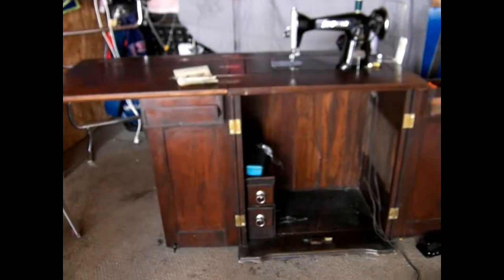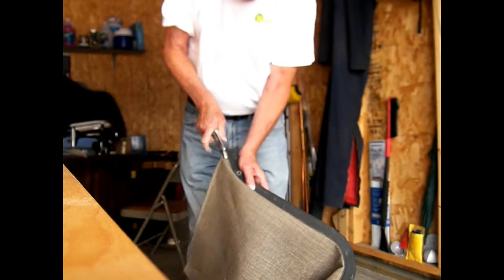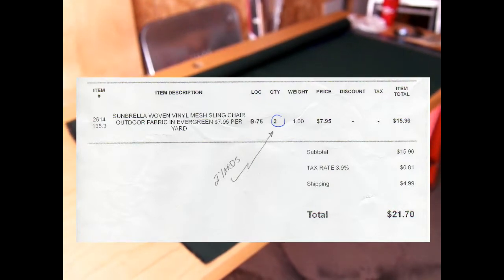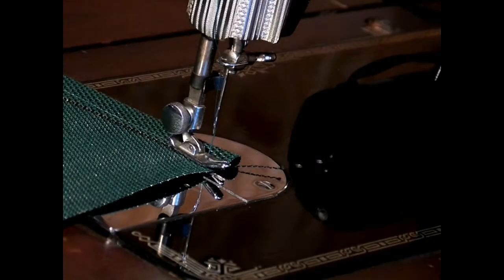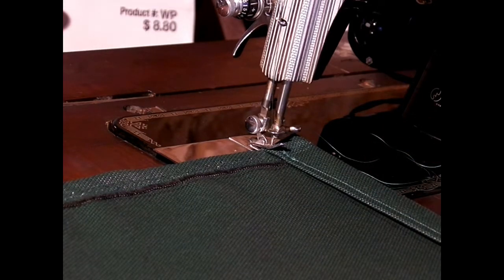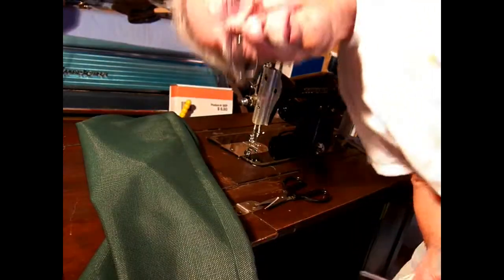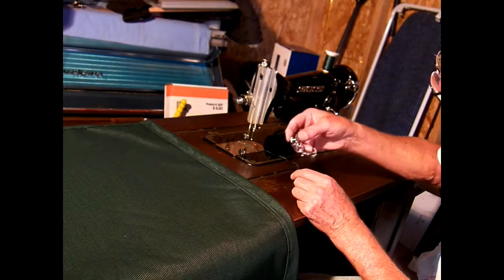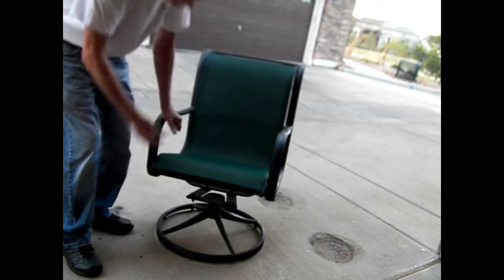Sling Chair Repair Seat Replacement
Shows how to replace sling chair seat material.